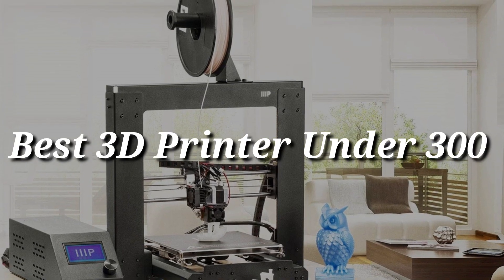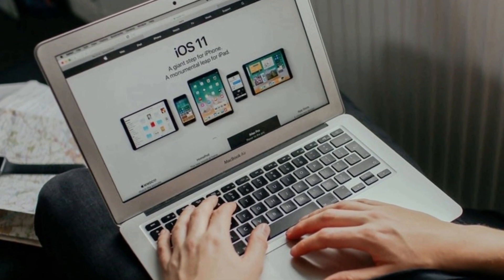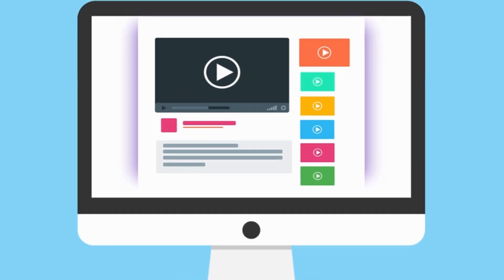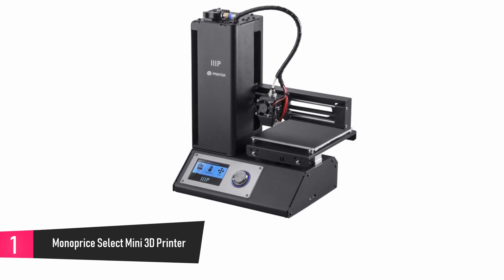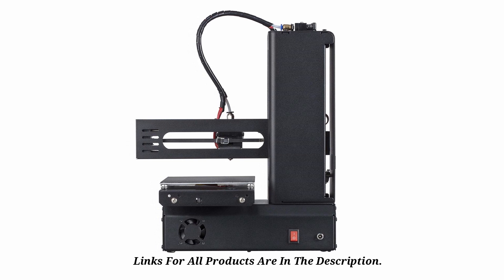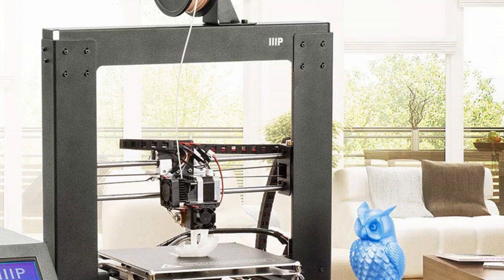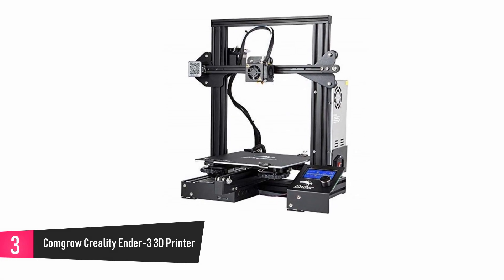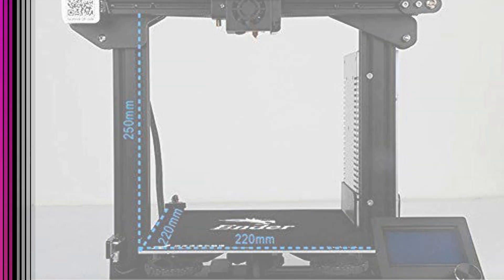10 Best 3D Printers Under $300 2019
Best 3D Printers Under $300 2019

Product List:

1.Monoprice Select Mini 3D Printer V2 - Black with Heated (120 x 120 x 120 mm) Build Plate, Fully Assembled + Free Sample PLA Filament and MicroSD Card Preloaded with Printable 3D Models

2.Monoprice Maker Select 3D Printer v2 With Large Heated (200 x 200 x180 mm) Build Plate + Free Sample PLA Filament And MicroSD Card Preloaded With Printable 3D Models.

3.Comgrow Creality Ender 3 3D Printer Aluminum DIY with Resume Print 220x220x250mm

4.SainSmart x Creality Ender-3 3D Printer, Resume Printing V-Slot Prusa i3, Build Volume 220 x 220 x 250 mm, for Home School Use

5.FLSUN 3D Printer Delta Kossel DIY Kit with Large 3D Printing Size Updated Nuzzle System Heated Bed Auto Leveling one roll Filament Gift US Stock

6.GEEETECH A10 3D Printer, Fast-Assembled Aluminum Profile DIY kit, with Open Source firmware, Breaking-resuming, High Adhesion Building Platform, Stable Movements on V-Slot Rails, 220×220×260m

7.EARME Creality Ender-3 3D Printer Kit V-Slot DIY with MK10 Extruder 1.75mm 0.4mm Nozzle 220 x 220 x 250mm (not Include Filament）

8.3D Printer XY-2 Semi-Assembled Metal Frame Structure with Free Sample PLA Filament 8G SD Card Preloaded Printable 3D Models(XY-2)

9.Perfect-Office DIY Printer i3 MK8 High Precision Self-Assembling Nozzle Desktop DIY 3D Printers with 1.75mm ABS/PLA Filament, Print Size (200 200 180mm) (i3 DIY) (Black)

10.ELEGOO Neptune 3D Printer FDM 3D Printer Full Metal Prusa i3 Print Size 8”x8”x8” Compatible with TPU/PLA/ABS Filament

Monoprice Select Mini 3D Printer
If you have always wanted a good and affordable printer that gives you great value on your money, then this 3D printer is just right for you. It comes ready to print, already calibrated and completely assembled from the factory, thus saving you a lot of time and work. This printer works with any kind of filament and comes with a software that lets you customize your printing experience. The design is compact and compatible with your PCs. And the best part is that it is very affordable.
Unfortunately, this printer does not last so long and stops working after some months.

Monoprice Maker Select 3D Printer
This printer is designed to take your creativity to a new level by transforming your ideas from paper. It is easy top set up and gives you the unique ability to print any kind of 3d filament. Again, it comes with a 2GB SD card already loaded with 3D models for easy printing and is highly reliable in printing as it comes with a heated plate. It is compatible with a number of software and allows you to print even larger and more complex models.
On the downside, this product has been found to not work properly due to voltage overload

Comgrow Creality Ender-3 3D Printer
This is an advanced technology printer that gives you the option of picking up work from where you stopped even if there was power outage. It comes in easy to assemble pack with all the parts intact and allows a rigorous testing to ensure all key components are functional before delivery. This powerful printer also comes with POM wheels that give you noiseless and smooth printing experience. And it is designed to last long too.
The downside is that it gives inconsistent prints when printing the same file multiple times.